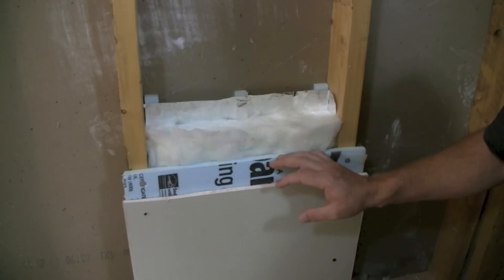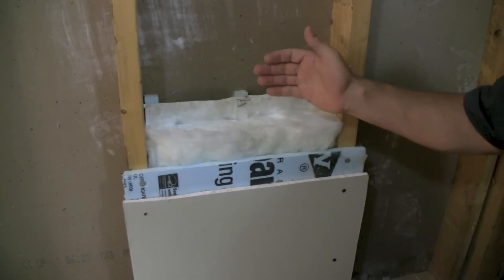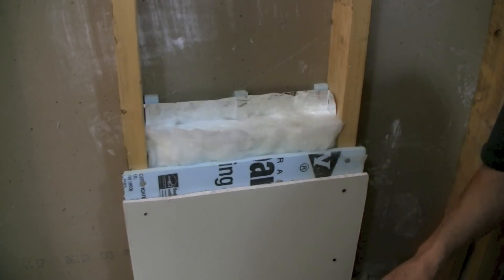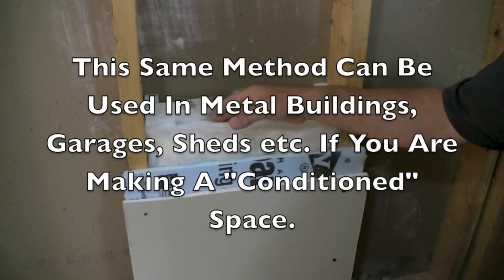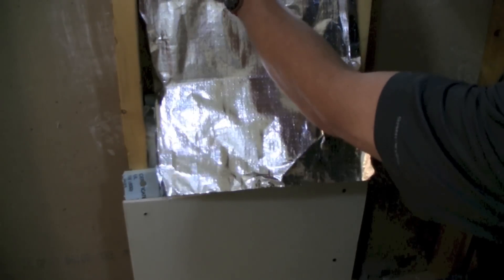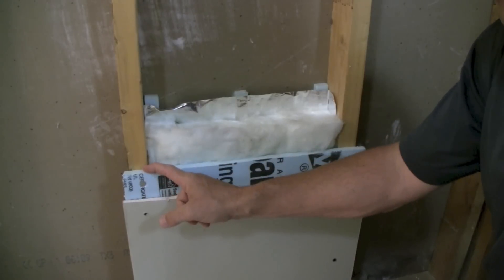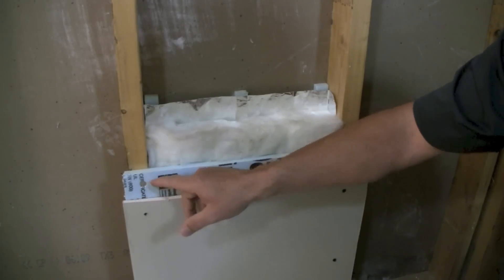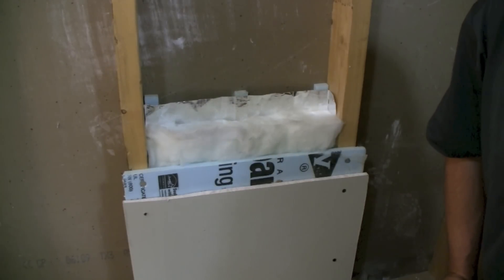How To Fix HOT Exterior Walls When Doing A Remodel.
How to install radiant barrier foil insulation inside a wall.  Radiant barrier inside a wall will greatly reduce the heat flow on West, South and East facing walls.  This video show how to install AtticFoil® Radiant Barrier inside a residential wall application to help keep the heat out.

This same method can be used in fully-conditioned metal buildings that are using heating and/or A/C in a metal building like a man-cave, barndo, or a conversion.